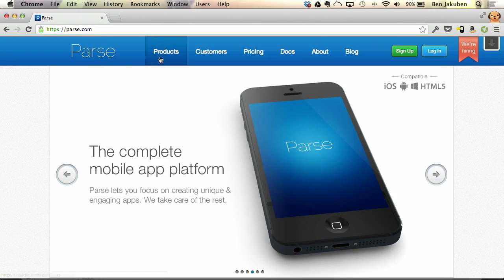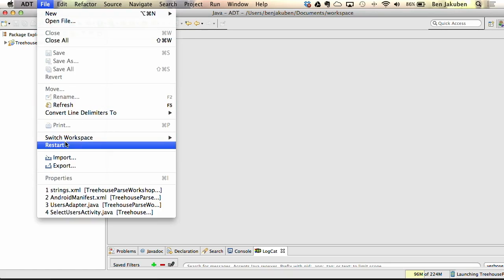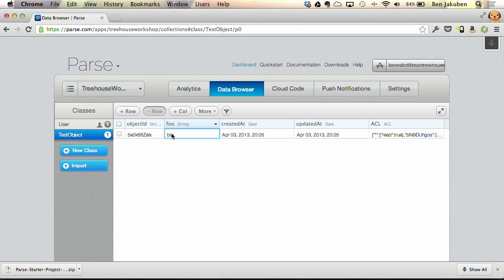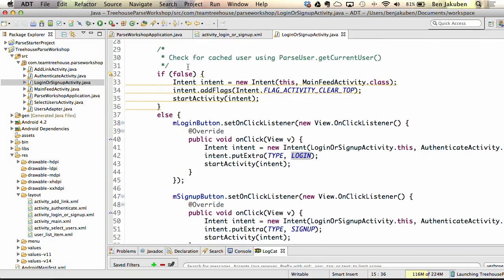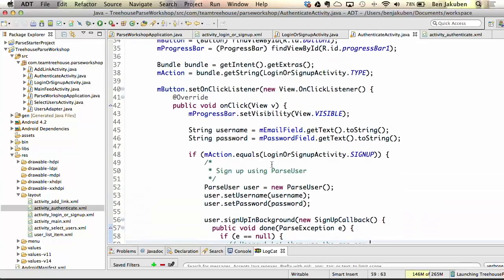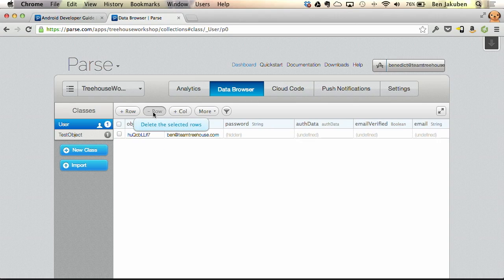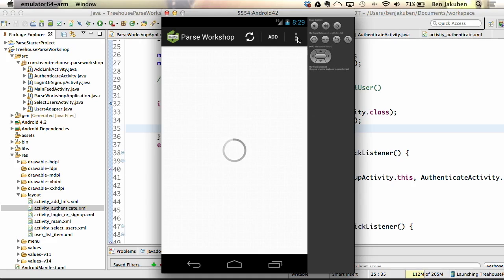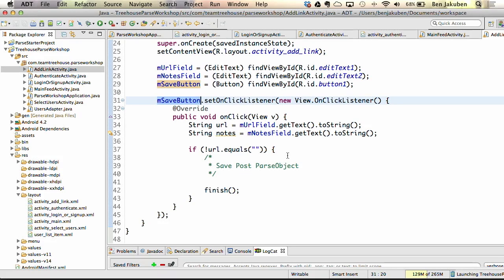Using Parse com as the Backend for an Android App